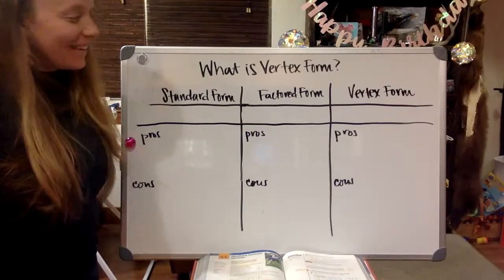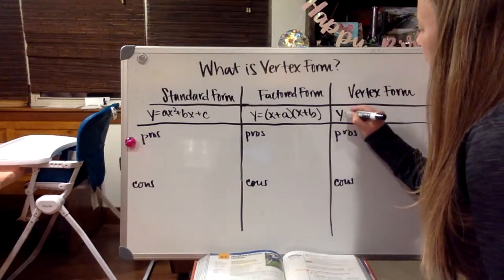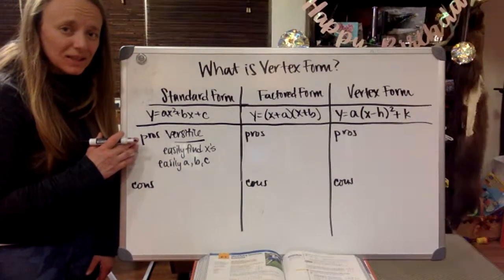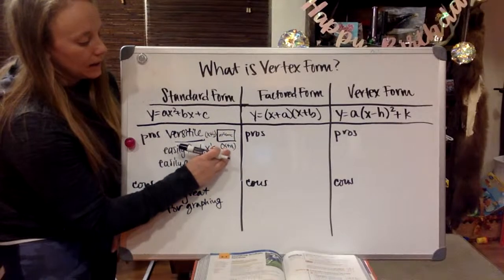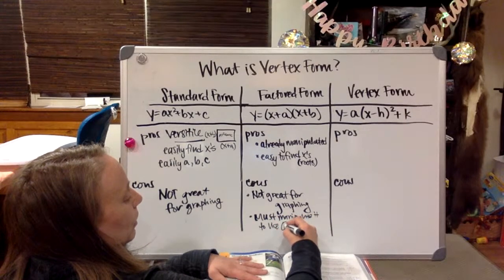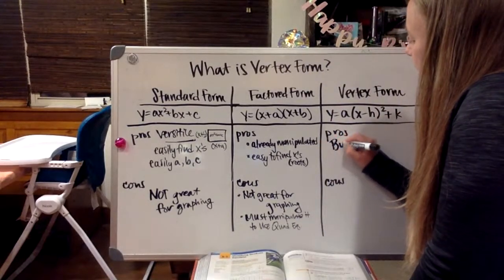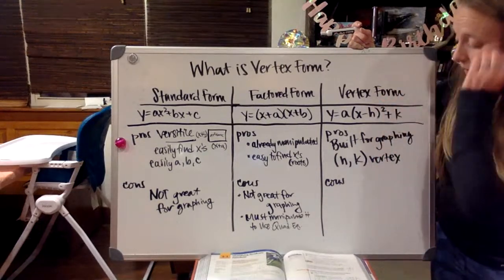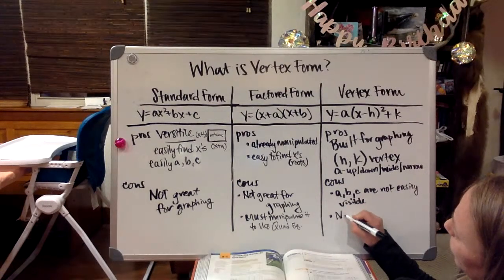What is Vertex Form?